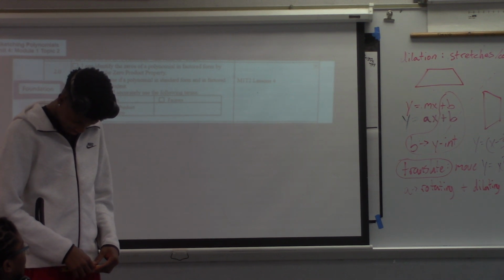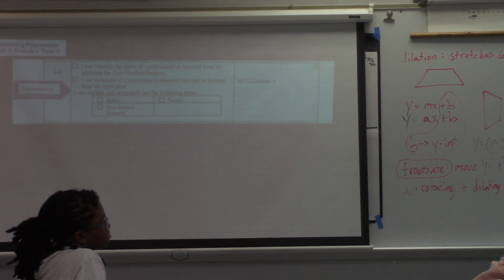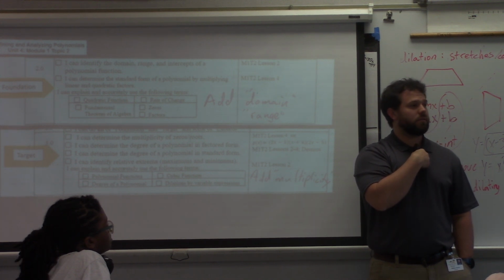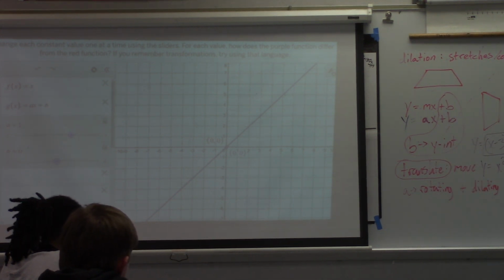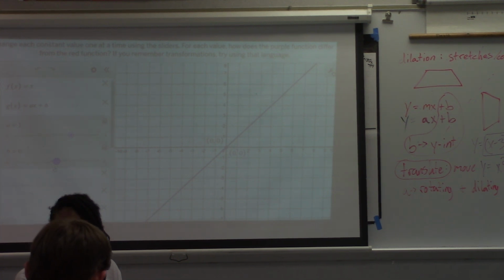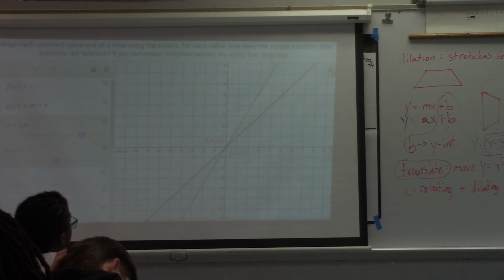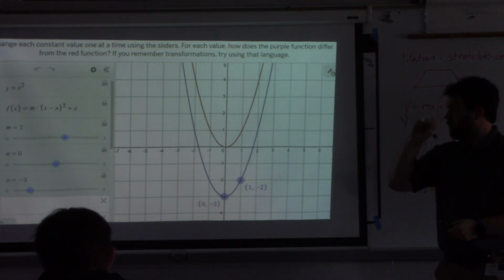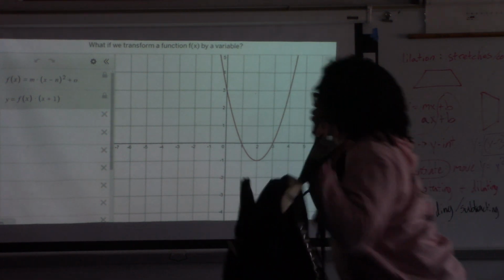Oct 31 3rd and 4th Block Constructing Polynomials Intro